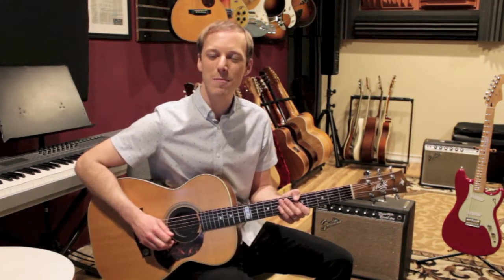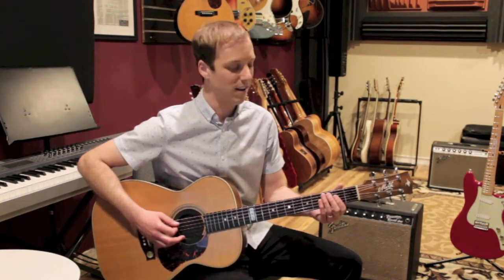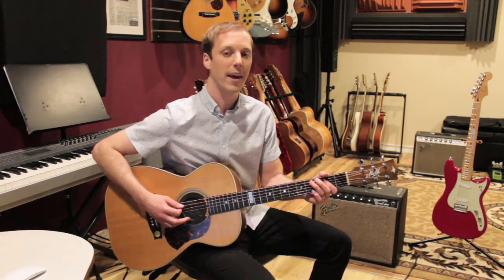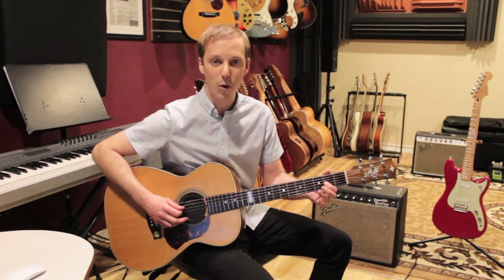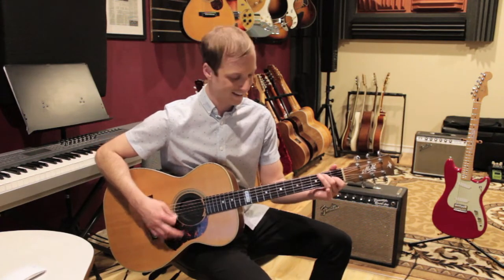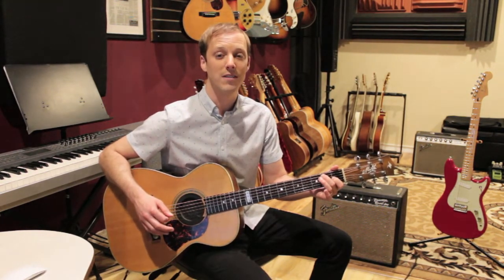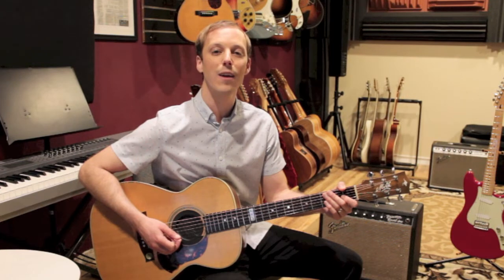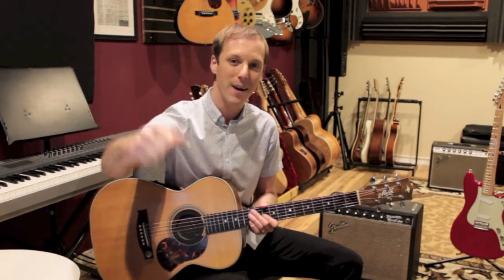How to Play Key to the Highway on Guitar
★☆★ Unlock the guitar fretboard with a FREE pdf copy of Jon's book "Melodic Expressions" plus get exclusive bonus blues training (total worth $50)

In this, Key to the Highway guitar lesson, I'll teach you how to play an 8 bar blues in the key of A. This lesson goes right along with the B.B. King and Eric Clapton version of this song. It's a cool twist on the typical 12 bar blues song form. It sounds great on acoustic or electric guitar. Play this rhythm part into a looper pedal for extra practice try soloing on top using an A Blues scale as a map. I hope this Key to the Highway guitar tutorial helps you put it all together. Have fun working on your blues playing!